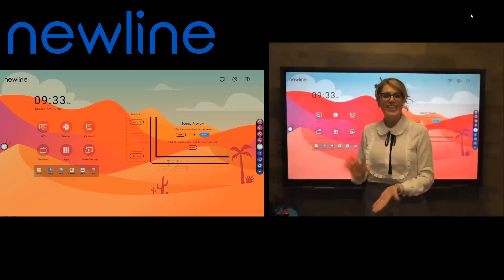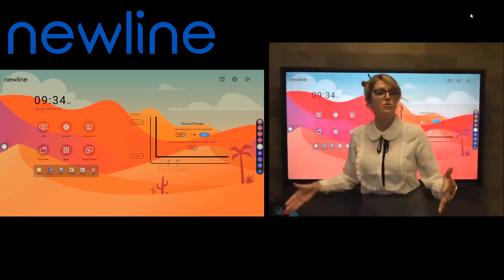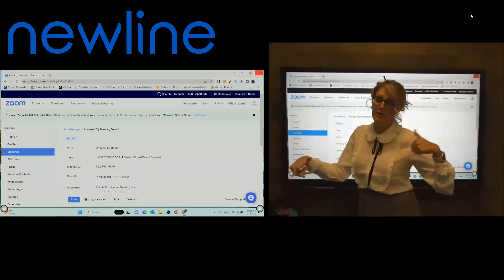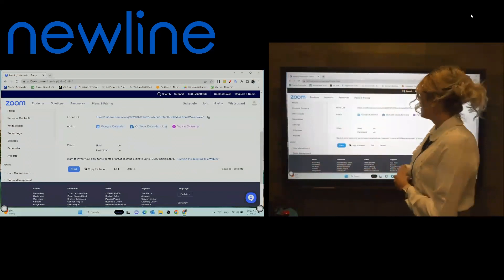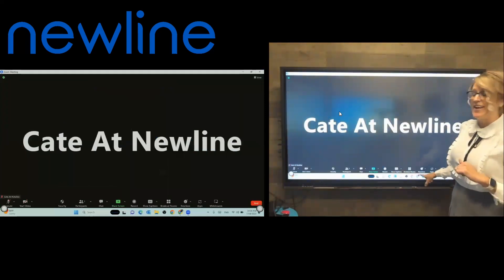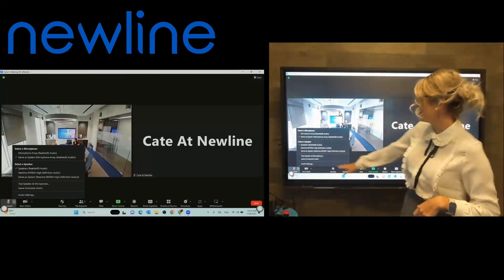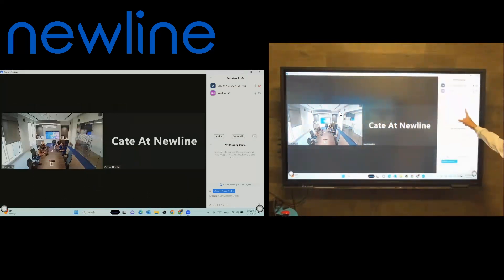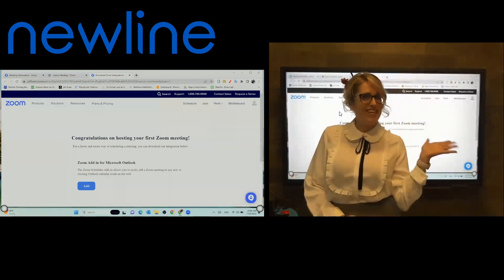Q Series: How to Start a Zoom Meeting from your Connected Computer